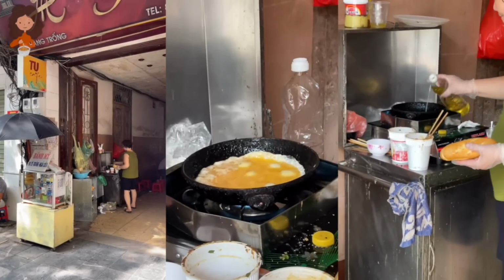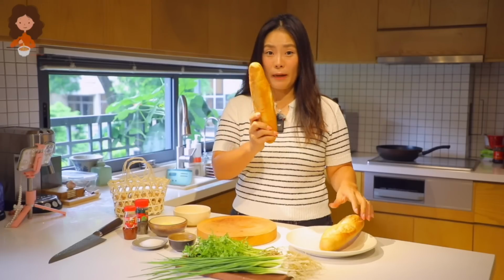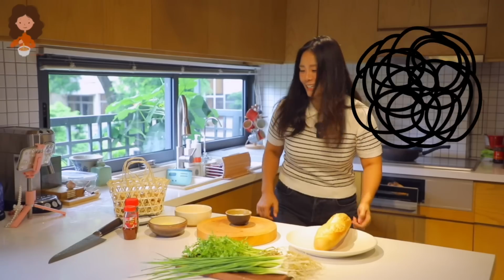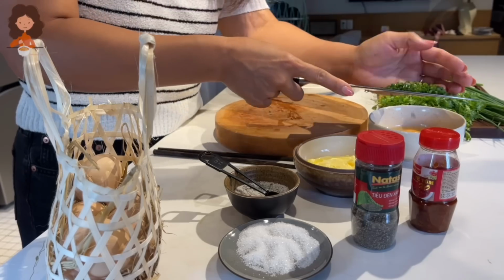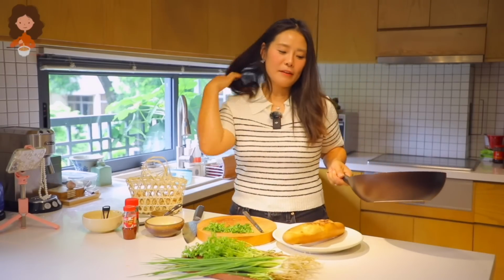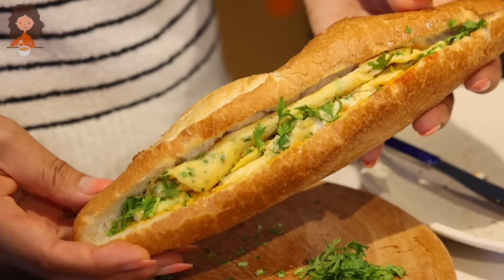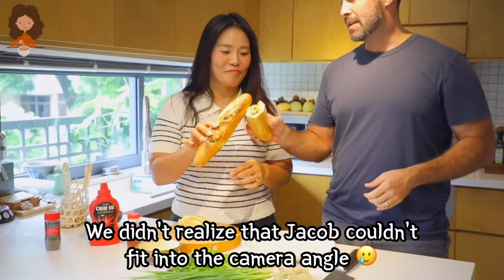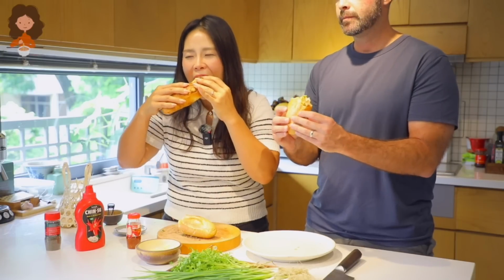🥢 Asian at Home | Bánh Mì Trứng Vietnamese Egg Bread Recipe | Vietnamese Street Food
for Written Recipe & Nutritional Facts!

🛎 GET NOTIFICATION: Subscribe to my channel & check the "Bell" button next to the subscribe button to get notifications when I upload a new video and go on LIVE & New Recipes Published!!

My Knife
My Wok
Portable Gas Stove
Chin-Su chili sauce